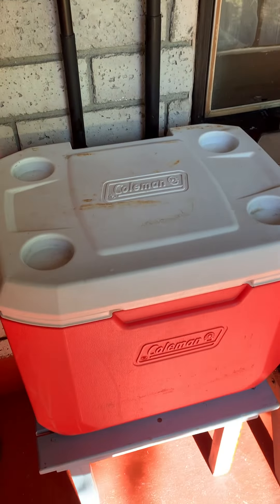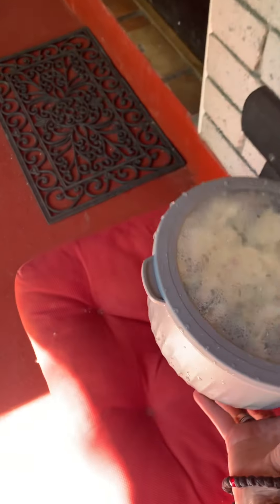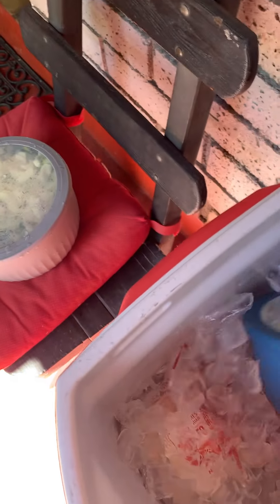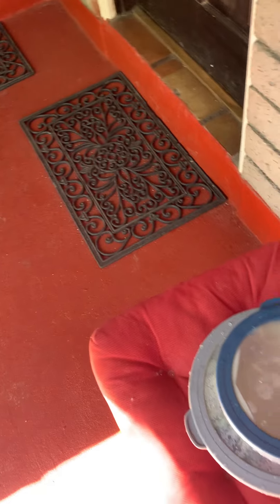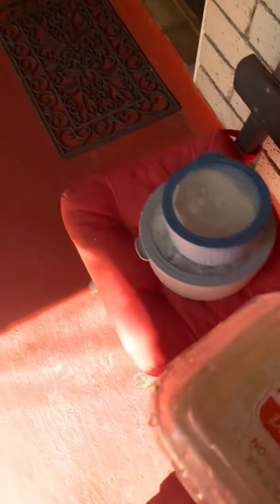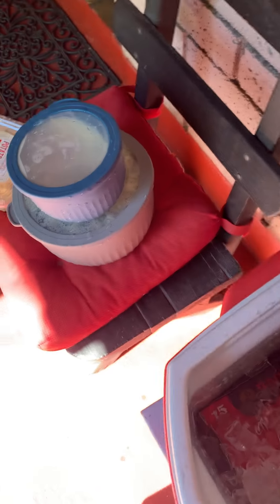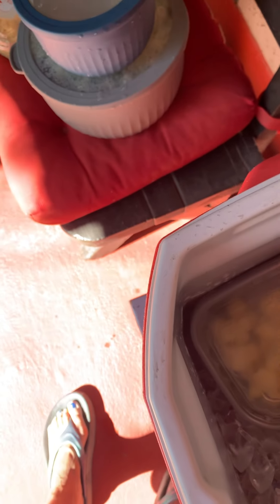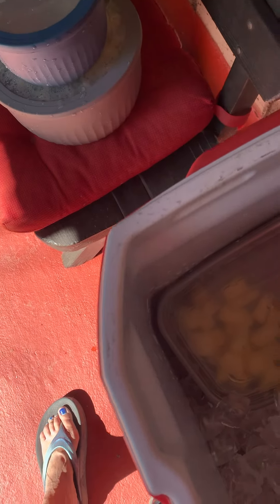Benton Hot Springs Steak Dinner #2